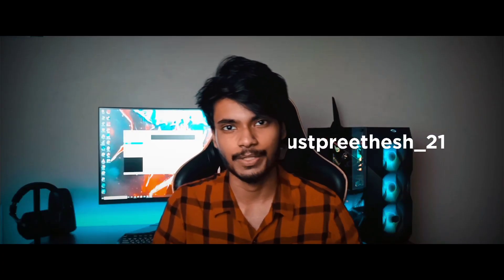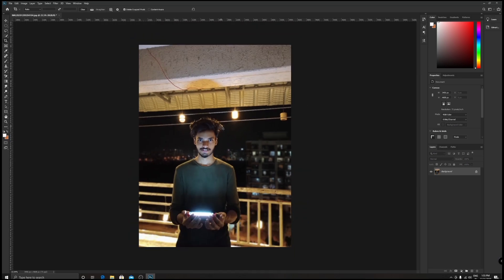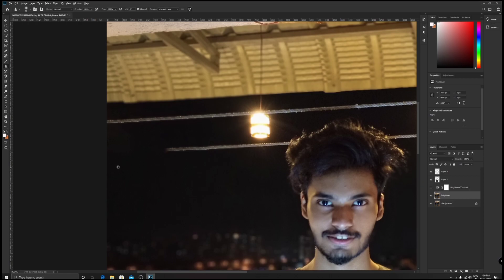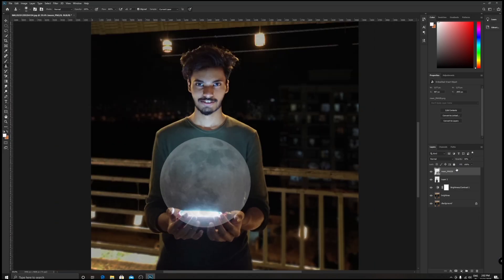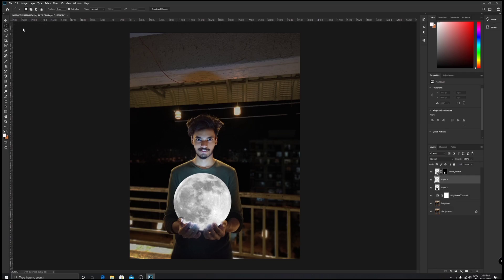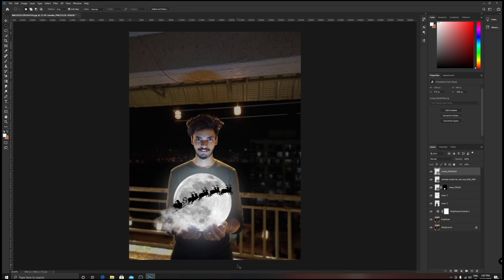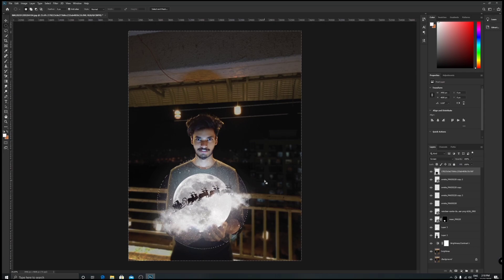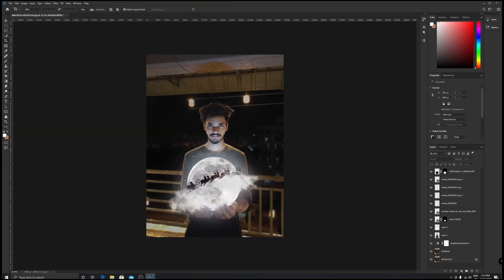How to edit moon on hand picture in photoshop pc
Merry Christmas guys hope you all are having a special time with your loved ones.
here is a video for you guys watch the video until the end so that you can create a beautiful picture for Christmas time.

Shortcuts for photoshop

ctrl + j (duplicate the image on new layer)
ctrl + z (undo)
ctrl + d (to deselect)
ctrl+shift+n (for new layer)
B (for brush tool)
M (for marque tool)
to increase size of the brush press
to decrease size of brush press
ctrl+s to save project
ctrl +shift+s to save image
shift+f5 (content aware Fill)
S for stamping tool